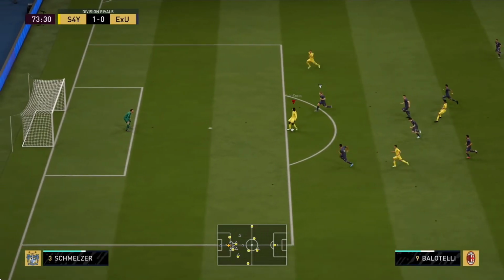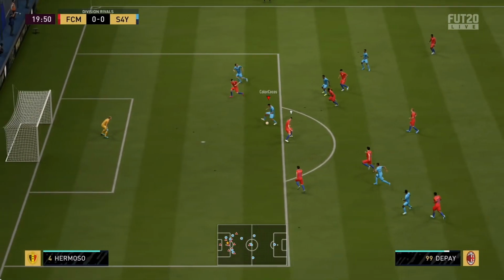What is FIFA?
FIFA is BROKEN and still not FIXED... continues to be in a TERRIBLE and shameful STATE... it's totally broken...  and EA don't seem to want to FIX or PATCH it to at least try and resolve some of the worst bugs and issues that plague the gameplay...
Do they even care? Does EA have any plans at all to get FIFA23 fixed any time soon?? Or would that mess up the DDA and Scripting too much?
LOL Another FIFA rant!

Freddtor Official Gaming or FoG is...
The home of chilled gaming videos :)

Video Contents
00:00 - Intro
00:42 - Goalkeepers are still Bugged
01:18 - Defending is still Under-Developed and Broken
02:05 - Midfield still doesn't track back to help defence (lol)
02:50 - Attack is still truly OP and UNREALISTIC
03:33 - Through-Balls Problem
04:35 - Dribbling is like a Circus act and UNREALISTIC
06:44 - END RANT